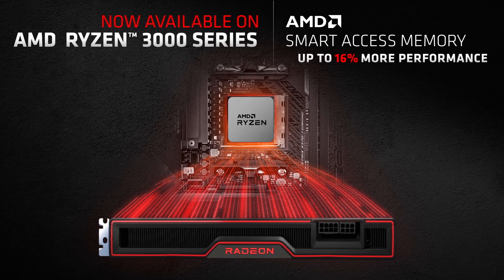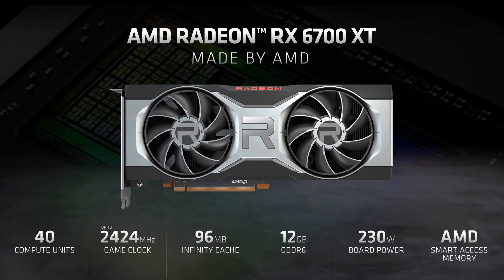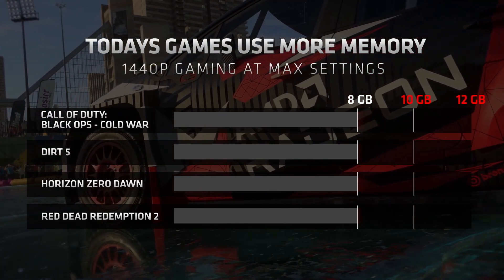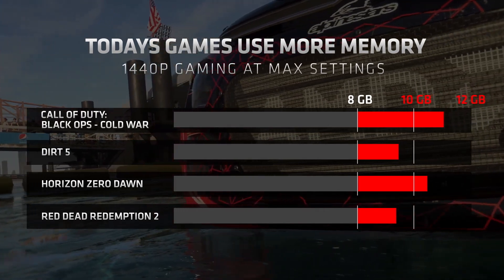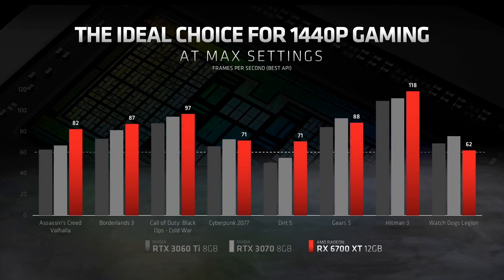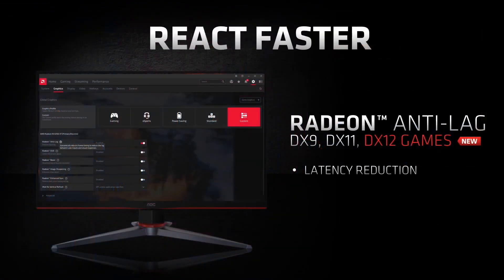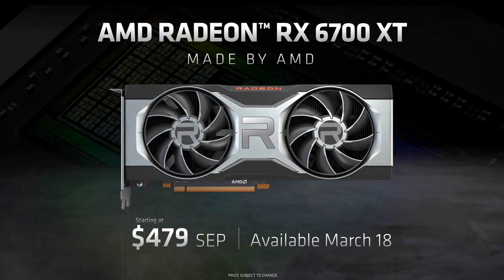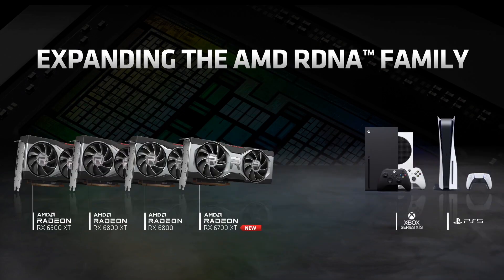⏱AMD Radeon RX 6700 XT Event [in 3 minutes]⏱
Here is the 3 minute highlight of everything you should hear from AMD Radeon RX 6700 XT Launch Event. Information includes RX 6700 XT benchmarks, release date, and price.

🛒Amazon France
🛒Amazon Italy